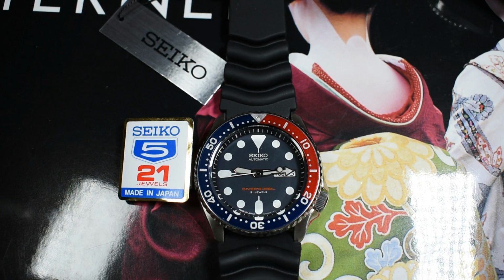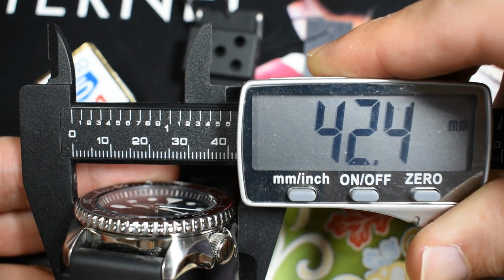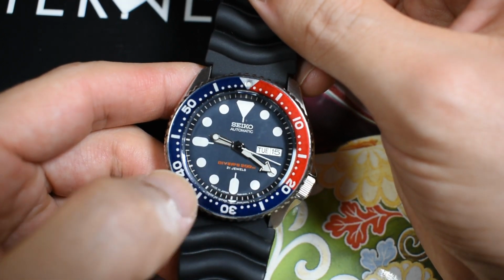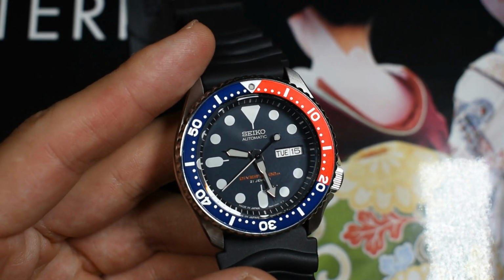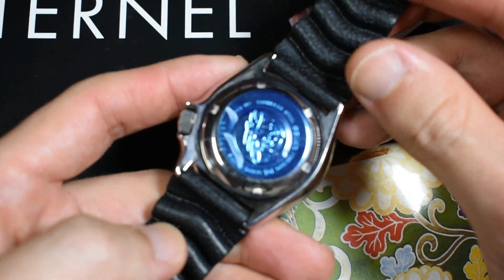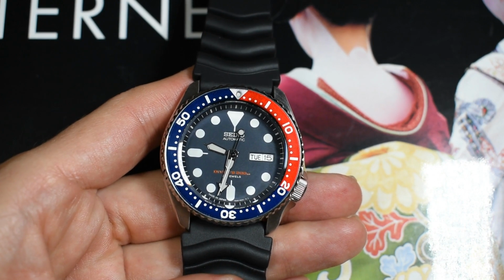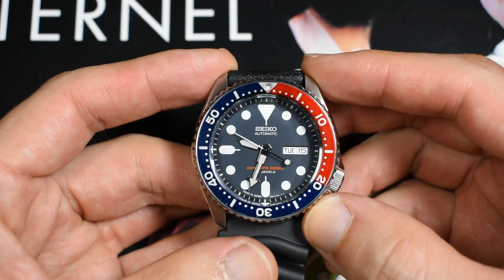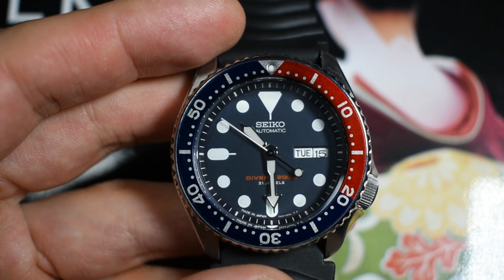Seiko SKX009J: Still available AFFORDALBLY in 2021!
Many times I have seen the question asked: where can I find a Seiko SKX at affordable prices. It's still possible, I just received mine in September 2020, a year after they were discontinued!

You will also find in the video a review of this specific model, the Seiko SKX 009j.

CHAPTERS:
1. Brief history and Trivia: 2:18
2. Dimensions: 2:49
3. Dial: 3:37
4. Bezel: 5:15
5. Case: 5:53
6. Movement and accuracy report: 7:48
7. LUME VIDO :) 9:51
8: So where to buy at affordable prices: 10:17

😁Absolute best price I can find on Amazon😁